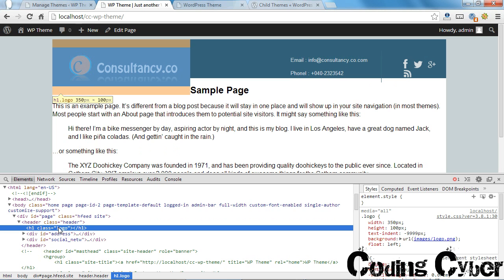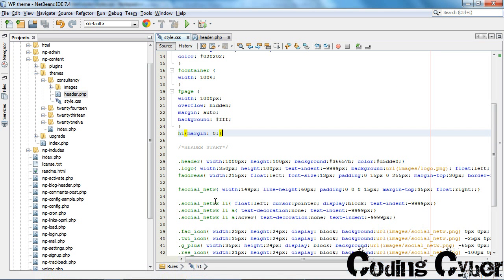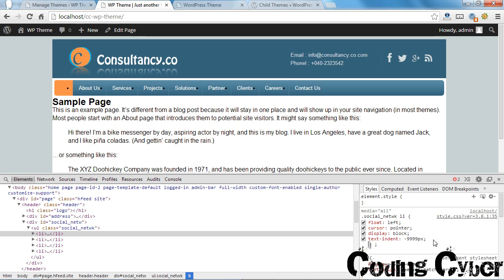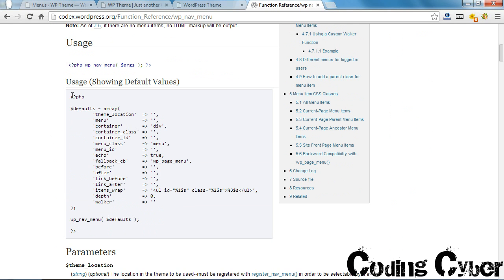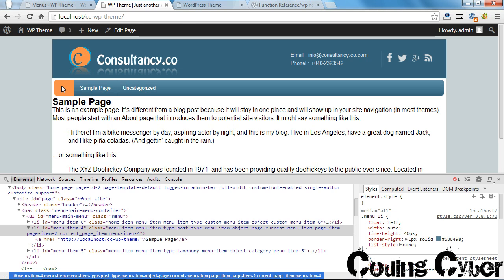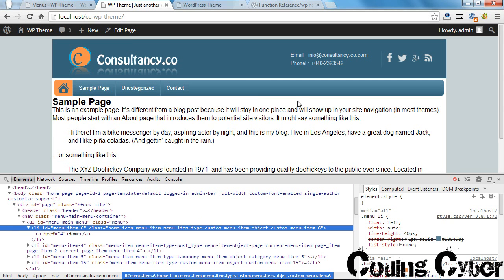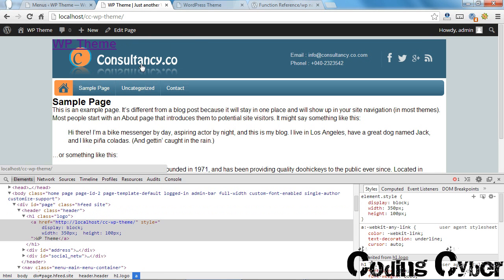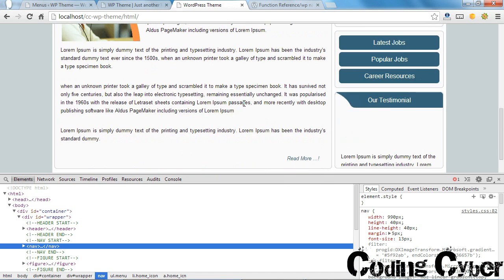Creating simple WordPress theme Part 2